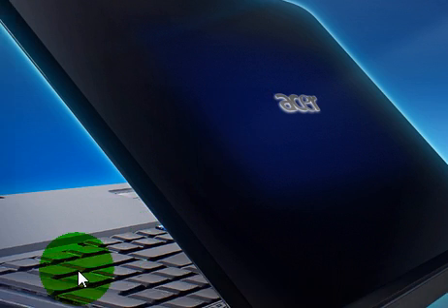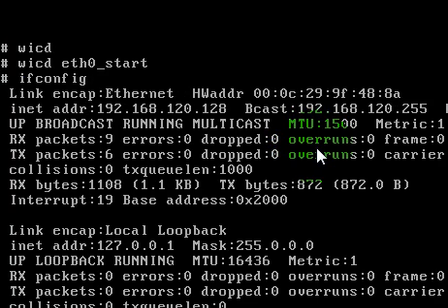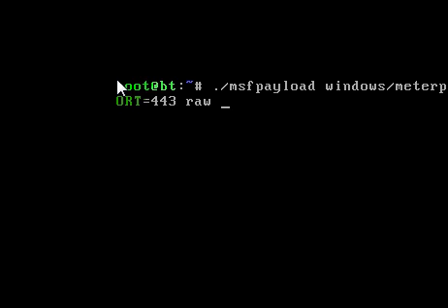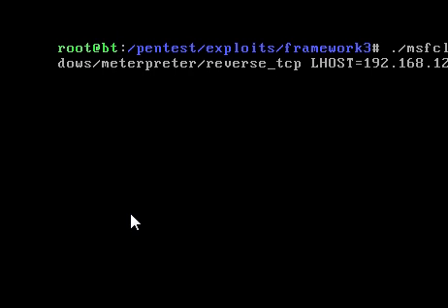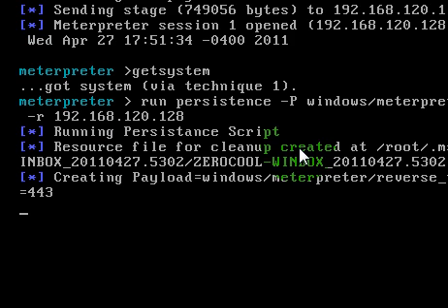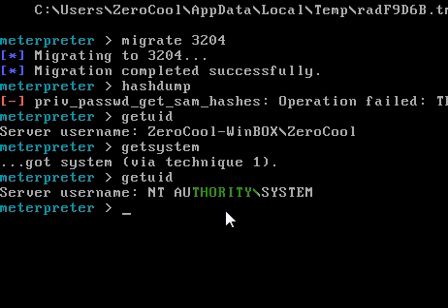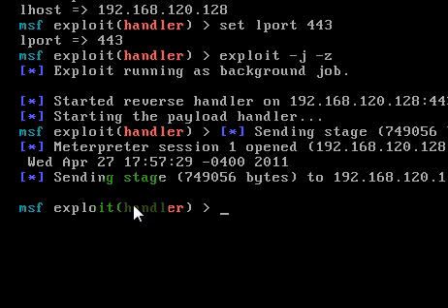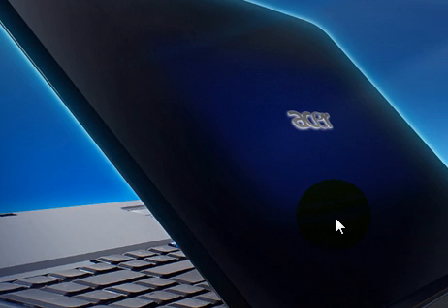Metasploit Tutorial (Backtrack 4 R2 Linux)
This is a video showing you how to exploit a system. The payload is not recognizable by most antivirus programs too. Have fun and happy hacking all!  :P